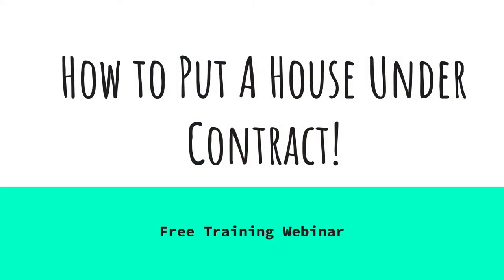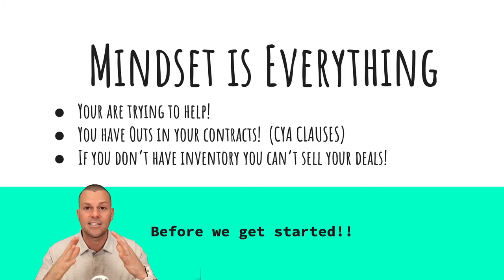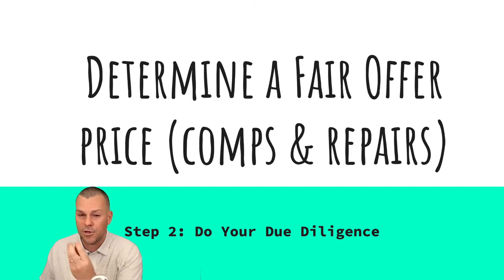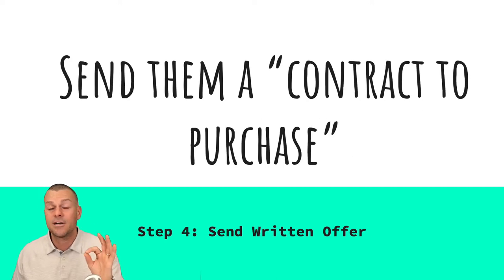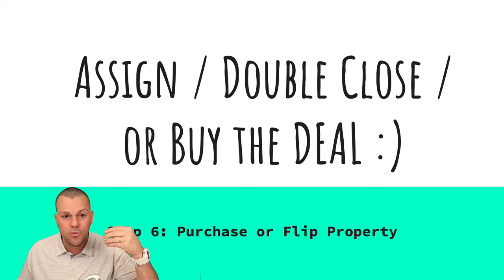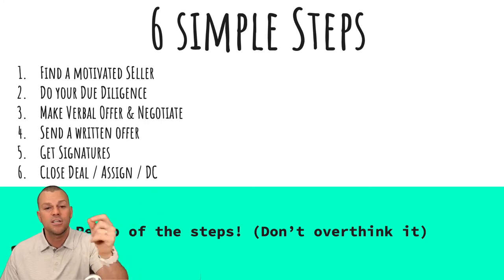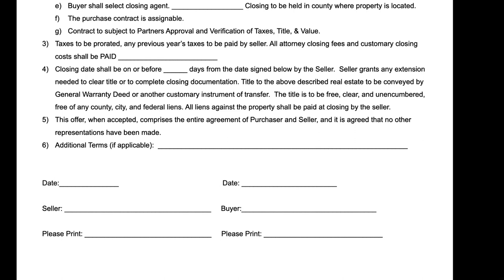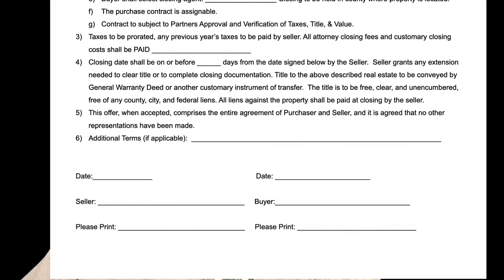How To Put A Property Under Contract (Plus Free Purchase and Sale Contract)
In this Video, David Dodge shows the 6 simple steps to putting a property under contract!  How to change your mindset, what paperwork to use and how to fill out the contract!   PLUS A BONUS he is giving away his purchase and sale contract and you can find it